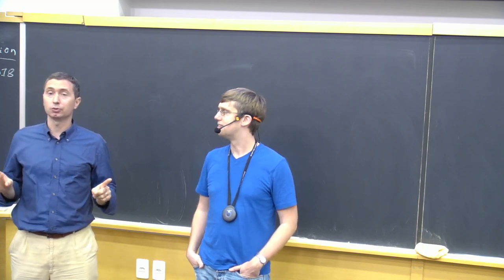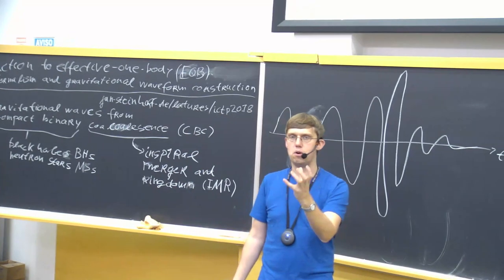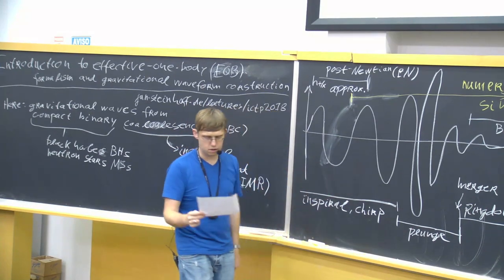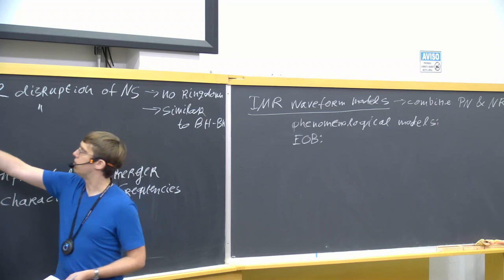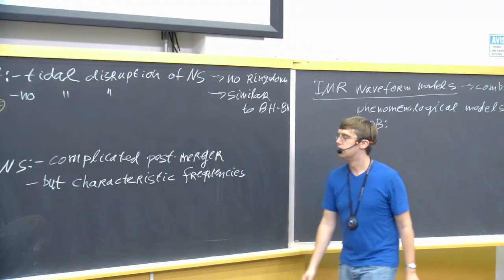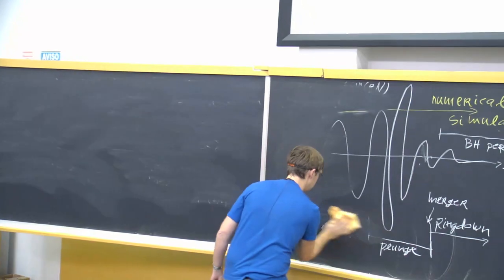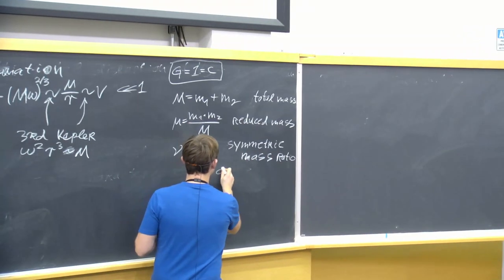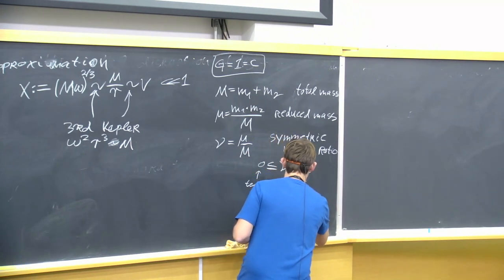An introductory course on Effective-One-Body formalism and gravitational ... (1 of 5)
The Sound of Space-time:
The Dawn of Gravitational Wave Science

Speaker:
- Jan Steinhoff (AEI Potsdam, Germany)

Modeling of extreme mass ratio in spirals